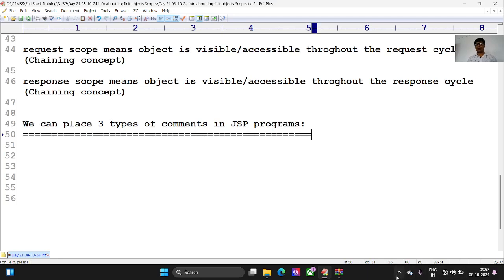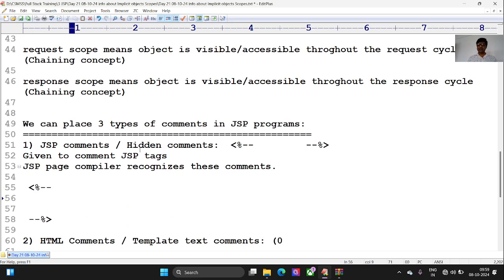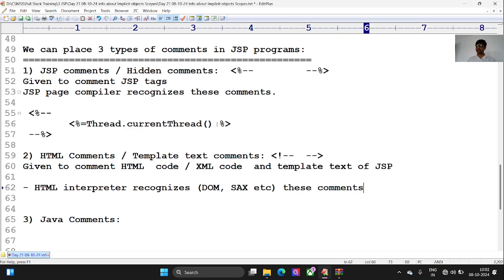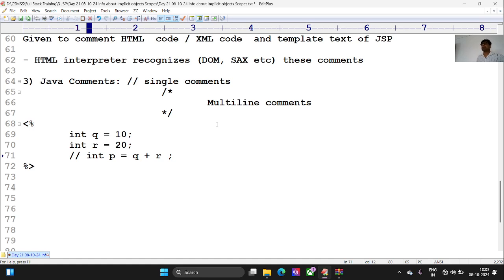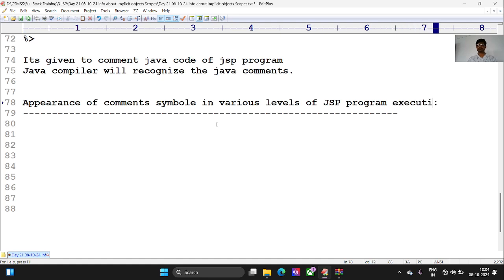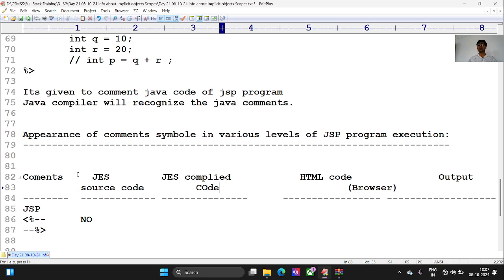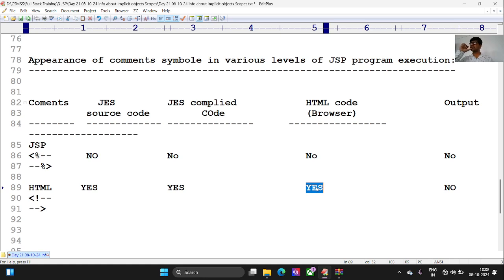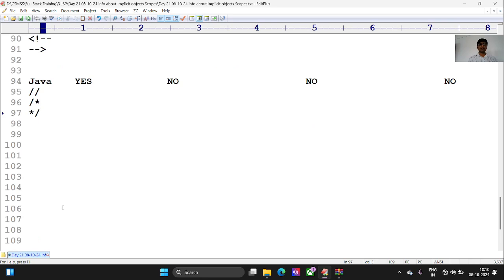33 Three types of comments in JSP programs | JSP Web application Tutorial | 2024 10 08 09 57 13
We can place 3 types of comments in JSP programs:
1) JSP comments / Hidden comments:  %--         --%
Given to comment JSP tags
JSP page compiler recognizes these comments.

2) HTML Comments / Template text comments: !--  --
Given to comment HTML  code / XML code  and template text of JSP

- HTML interpreter recognizes (DOM, SAX, etc) these comments

3) Java Comments: // single comments
    Multiline comments
 int q = 10;
 int r = 20;
 // int p = q + r ;

It is given to comment Java code of jsp program
Java compiler will recognize the Java comments.

Comments     JES  JES complied  HTML code  Output
   source code       COde  (Browser)
JSP
%--      NO  No   No   No

HTML     YES  YES   YES   NO

Java    YES  NO   NO   NO